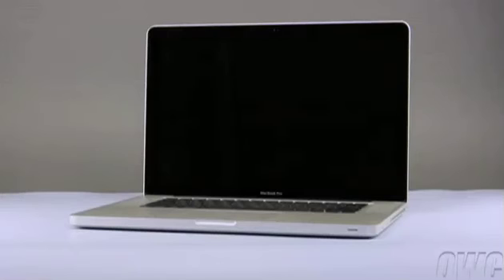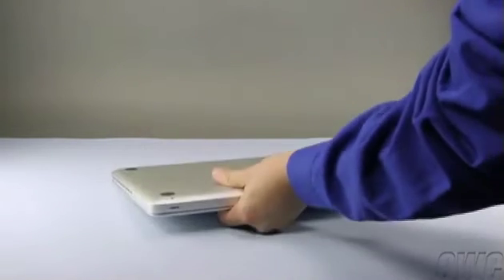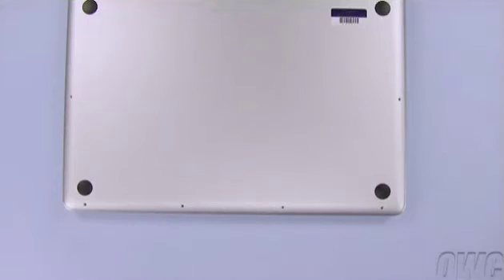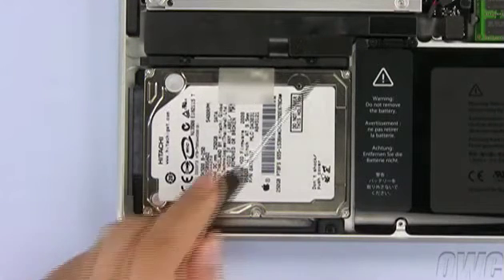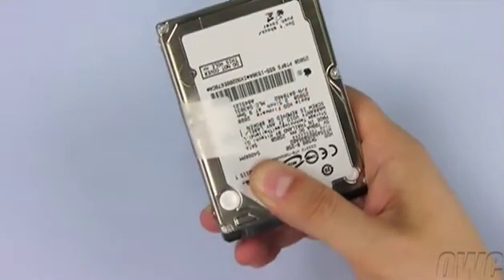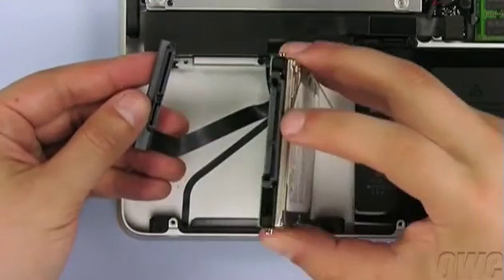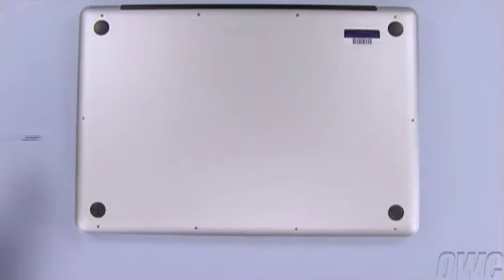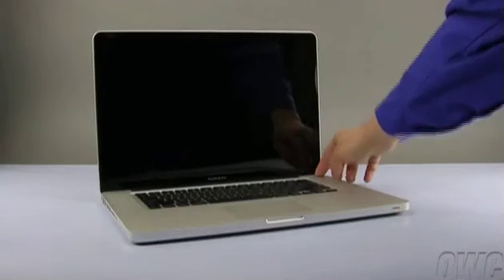How To Install a Hard Drive in a 15" MacBook Pro (2009)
This video demonstrates how to install a hard drive in a 15" MacBook Pro (2009). See Mac Sales for all your memory needs.